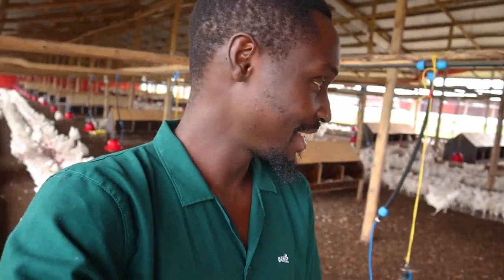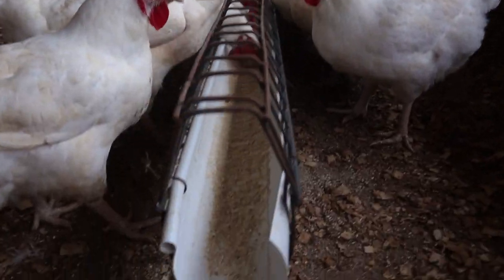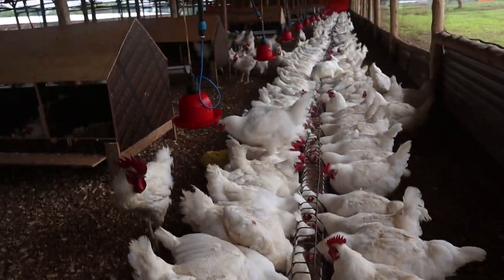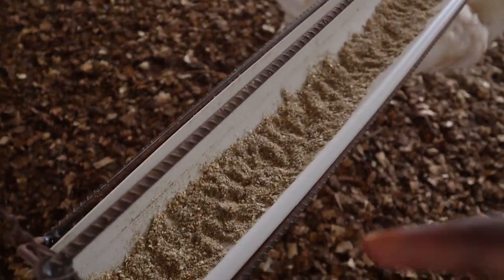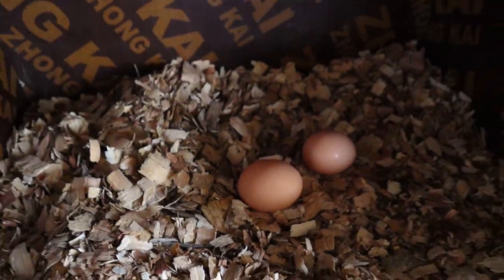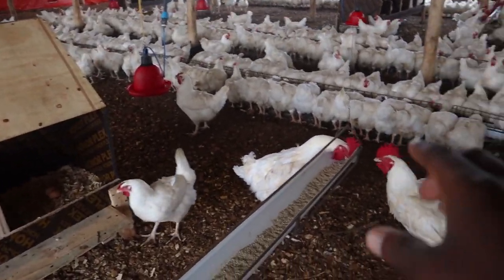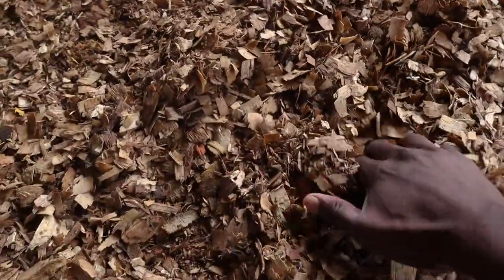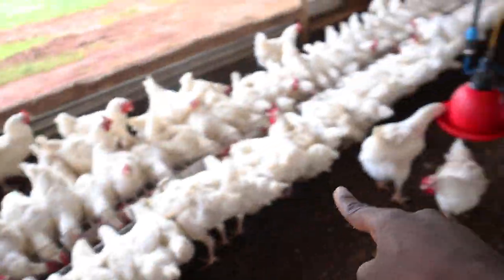How we feed our 40,000 Broiler Breeders